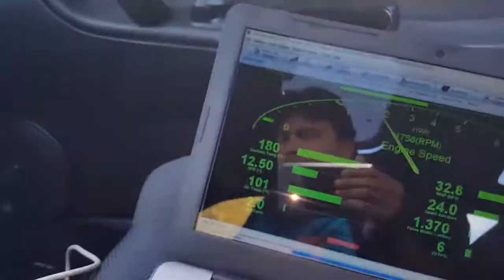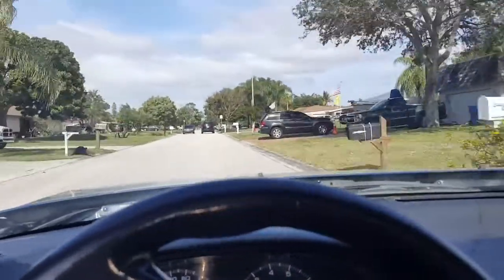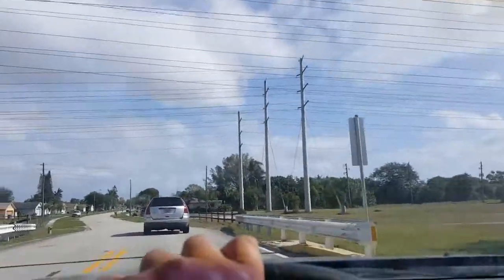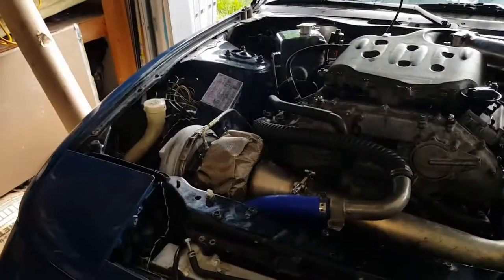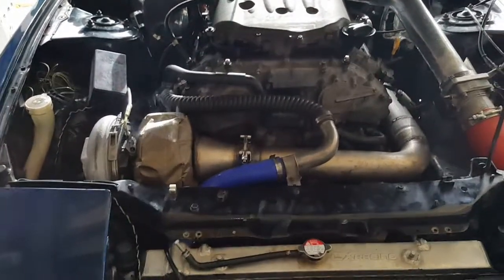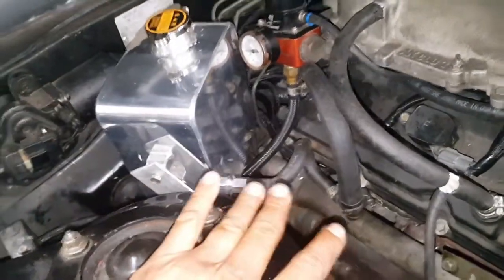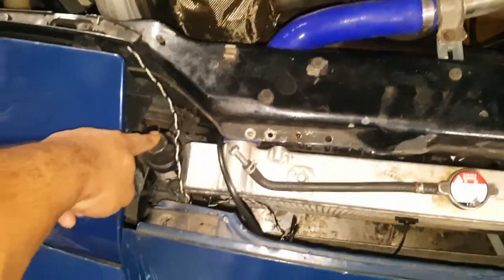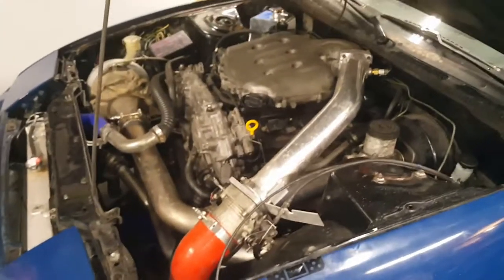VQ35 Build Part 71: Cooling System Completed